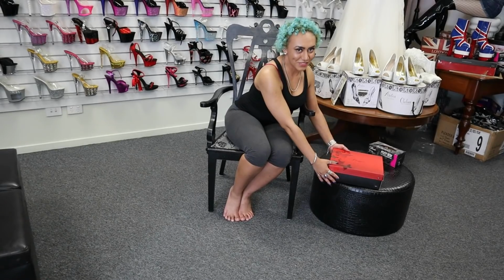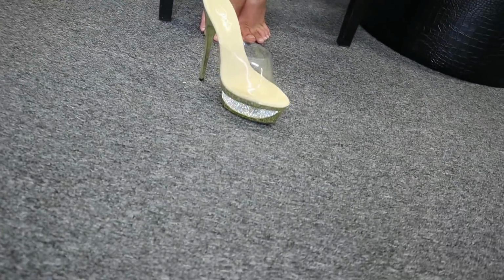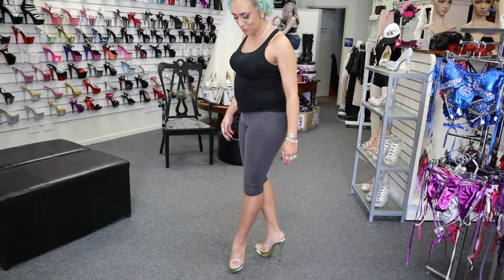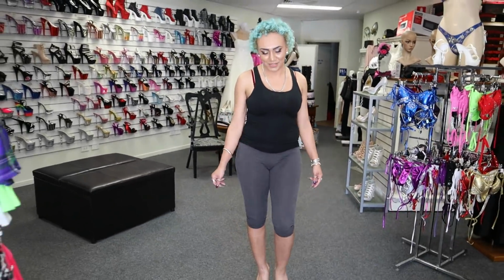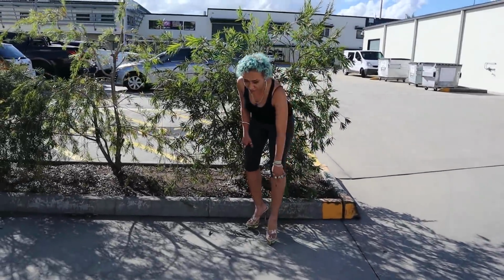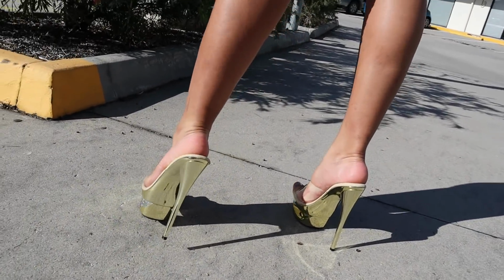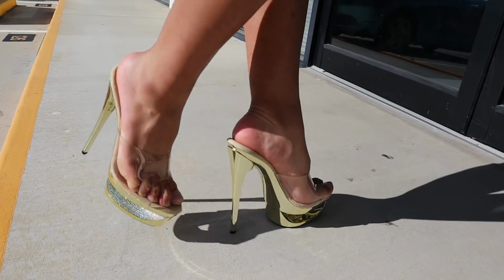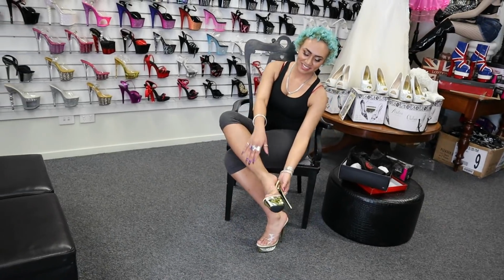Unboxing Review Gold Plated 6.5 Inch Pleaser Eclipse Rhinestone 6.5 Inch High Heel Shoes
Lizzie is at the Shoe Of Hollywood Shoe Shop showing us another Product Unboxing Shoe Review.
Pleaser Eclipse-601 in Gold are Beautiful Shoes they have a 6.5 Inch Heel and covered all over in Gold with Rhinestone Inlayed into the Cut Out Platform.